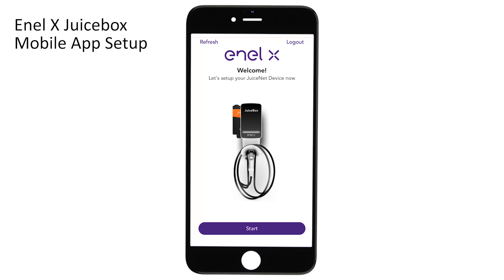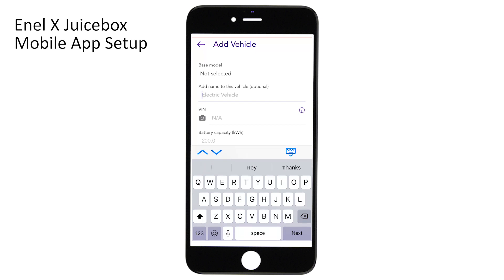Enel X JuiceBox Level 2 EV Charger Installation and Mobile App Setup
In this video series we take a look at the Enel X JuiceBox Level 2 EV Charger which can charge your electric vehicle up to 9x faster than a standard Level 1 wall outlet charger. In this home EV charger installation video I show you how to mount and install the product as well as connect the charger to wifi via the mobile app.

☑️ Product Specs ☑️
Voltage: 240V
Amperage: 32A or 40A or 48A Models Available
Power Output: 7.7kW or 9.6kW or 11.5kW
Charging Standard: J1772 Plug (NEMA 14-50 or Hardwire)
Cable Length: 25ft
Wireless Connection: Yes, Via Mobile App

☑️ CHECK CHARGEPOINT LATEST PRICING ☑️
Enel X JuiceBox 32
Enel X JuiceBox 40

☑️ OTHER FAVORITE HOME CHARGERS ☑️
ChargePoint Home Flex
Siemens US2 VersiCharge Universal
Blink HQ 100

If you enjoyed this video make sure to hit the "Like" button, comment in the comment section below, and SUBSCRIBE to my channel for more content related to electric vehicles, charging, and alternative energy transportation!